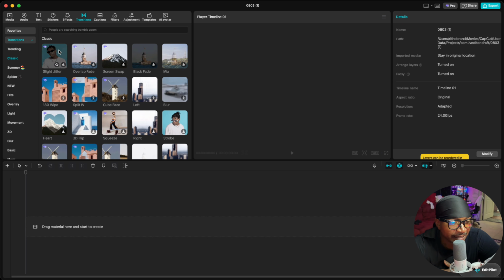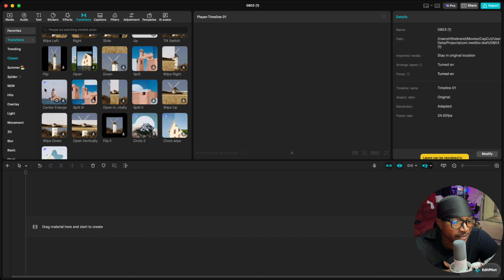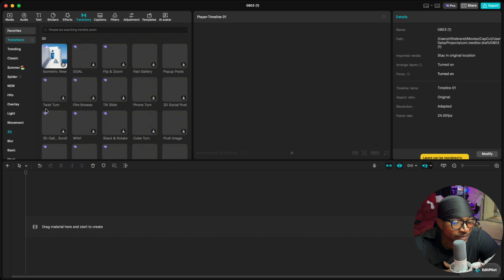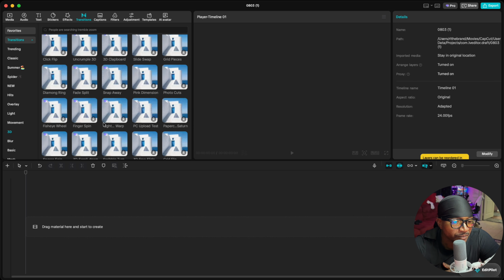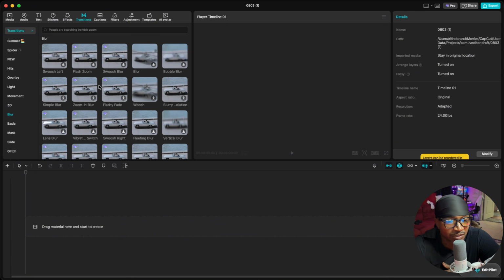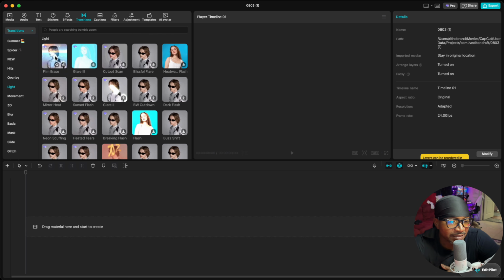CapCur Transition Tab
How to use the transition tab in CapCut